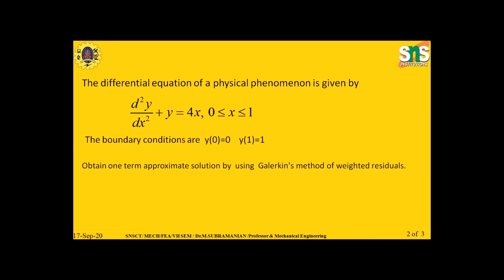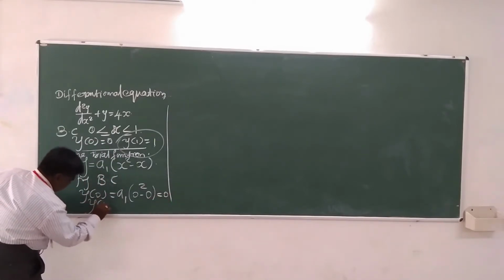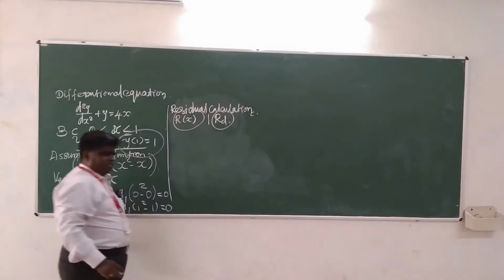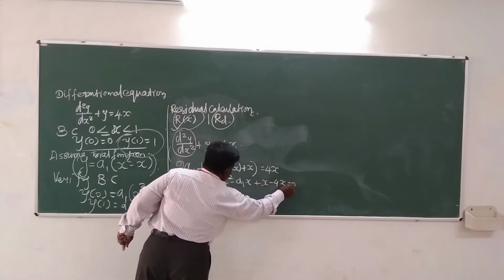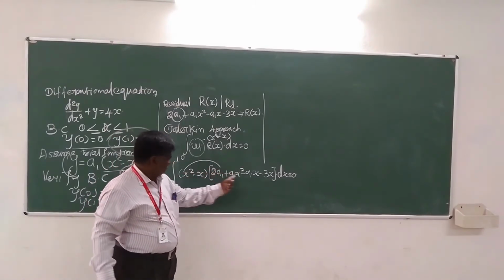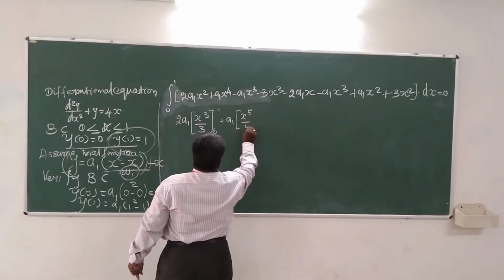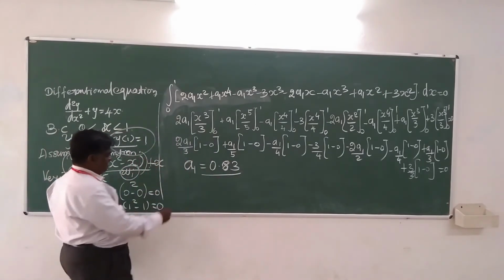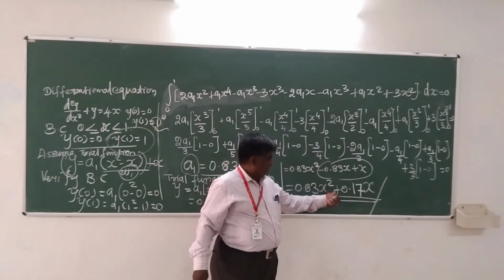Problems 2 on Weighted-Residual Methods - Finite Element Analysis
Problems on Weighted-Residual Methods - Finite Element Analysis
Which consists –

Galerkin Method